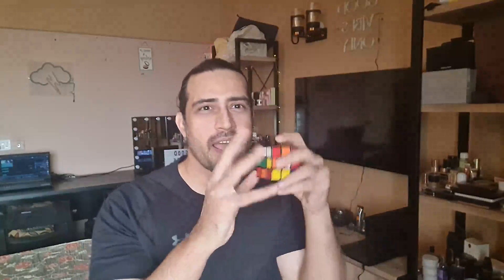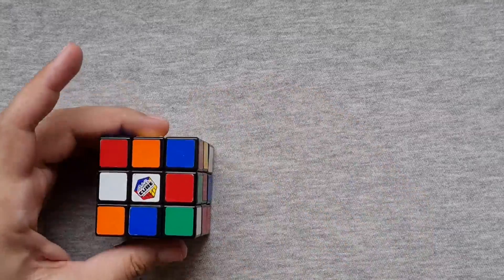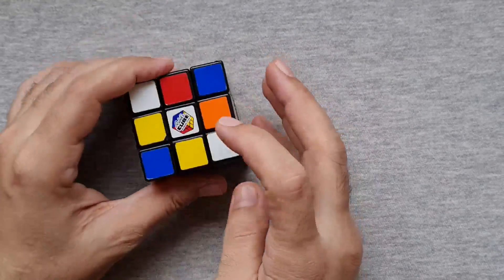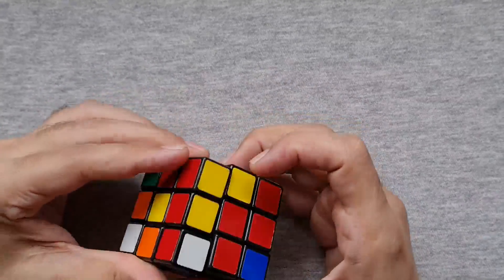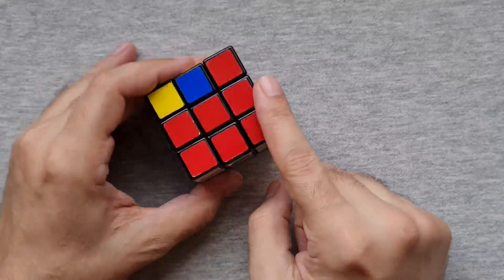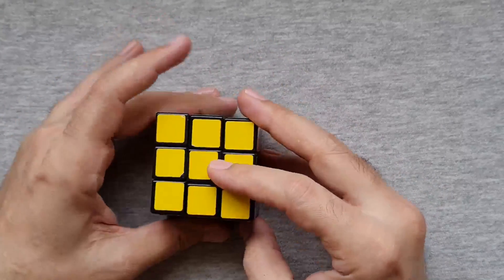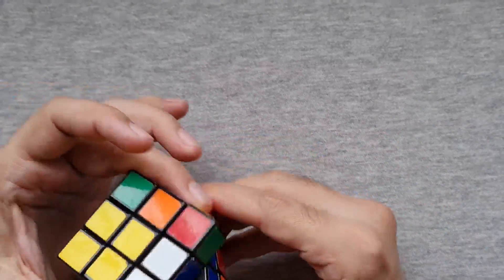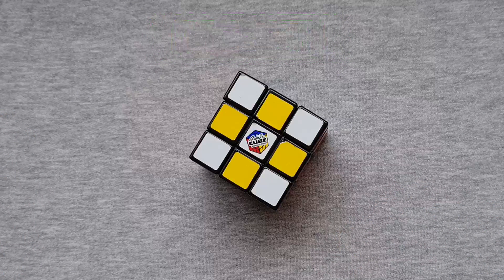Solving the Rubik's Cube through the Six Steps of Problem Solving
The Rubik’s Cube was invented in 1974 by Ernõ Rubik, a Hungarian architecture professor. Rubik later used the Cube as a learning exercise to teach his students about 3-dimensional spaces. Little did he know his “Magic Cube” (as he originally named it) would become one of world’s most famous puzzles of all time!

By the 1980’s, the Rubik’s Cube was a worldwide craze selling millions of Cubes every year and cementing its legacy into pop culture. Featured in The Simpsons, The Big Bang Theory, a Spice Girls music video, and major Hollywood movies like The Pursuit of Happiness, the popularity of the Rubik’s Cube continued to grow around the world.

Today, the Rubik’s Cube is revered as one of the most beloved toys of all time. Each year millions of Cubes are sold, solved, and shared among friends, families, and puzzle seekers alike.

Six step guide to help you solve problems
Step 1: Identify and define the problem. State the problem as clearly as possible.
Step 2: Generate possible solutions.
Step 3: Evaluate alternatives.
Step 4: Decide on a solution.
Step 5: Implement the solution.
Step 6: Evaluate the outcome.